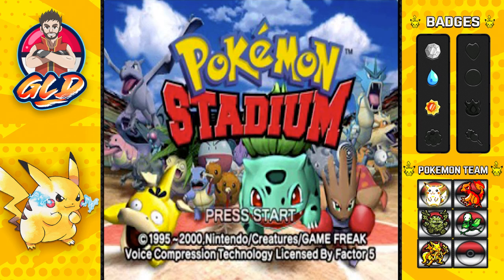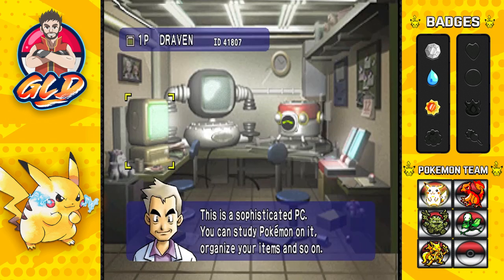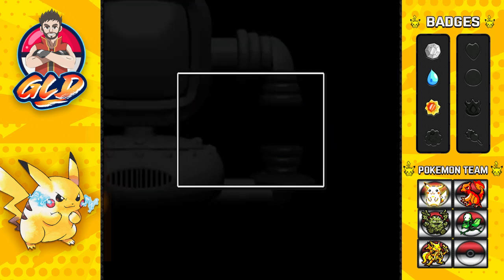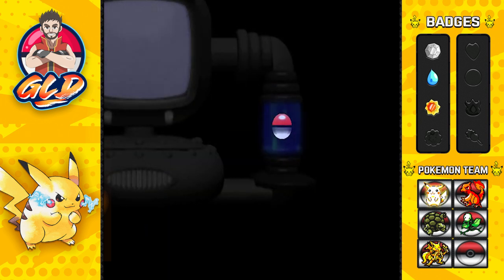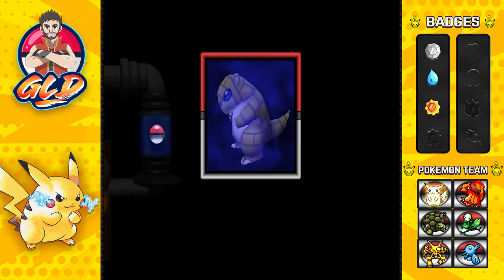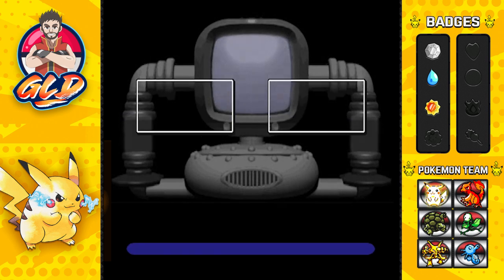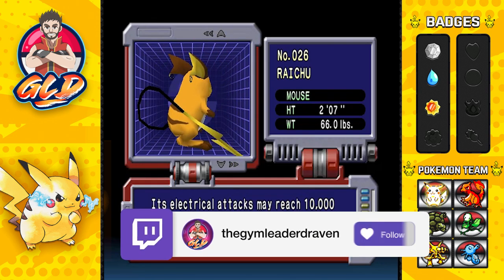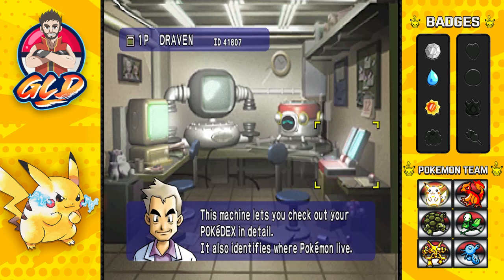Pokemon Yellow Walkthrough (2022) Part 11: So I Messed Up a Little lol, Trading for Evolution!